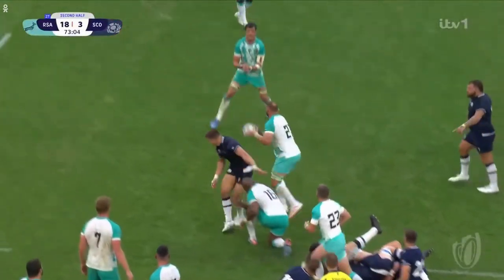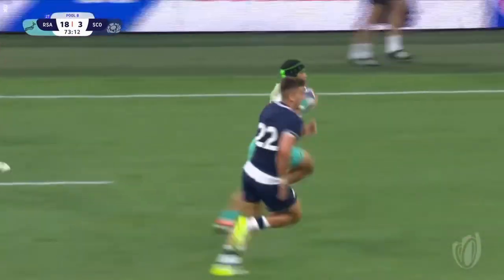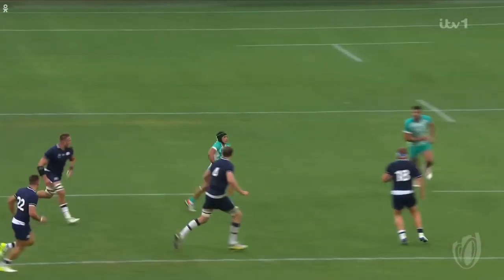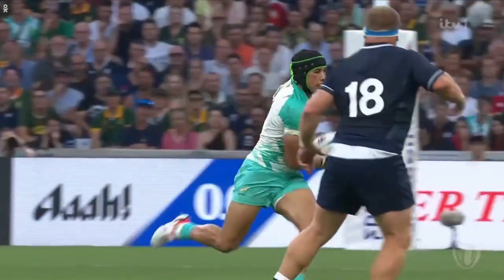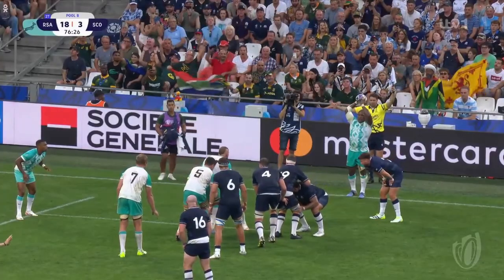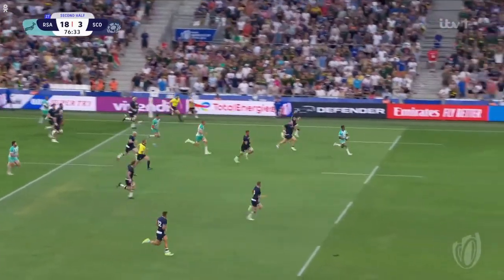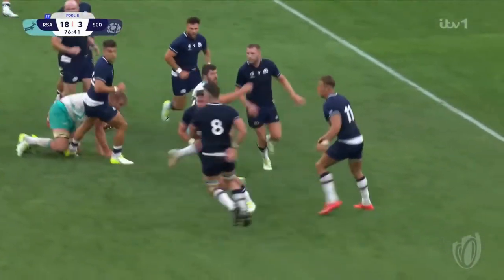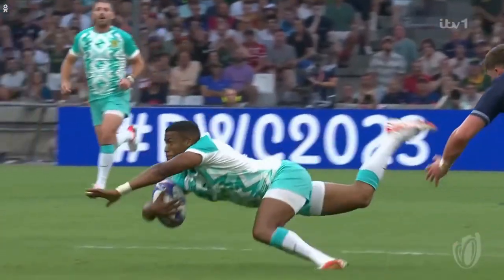Finn Russell with two brilliant tackle vs South Africa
Not only offense for the Scottish fly-half, but also two fundamental tackle against South Africa in the Rugby World Cup.

Follow us for more content! @MineSportVideo